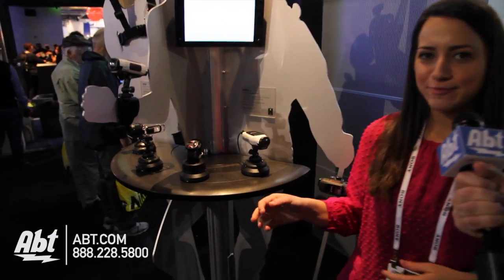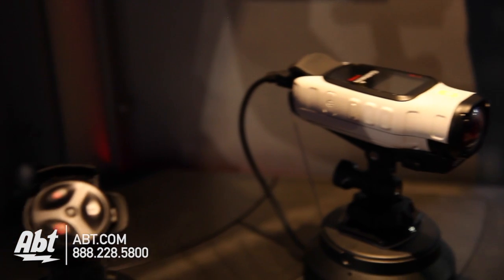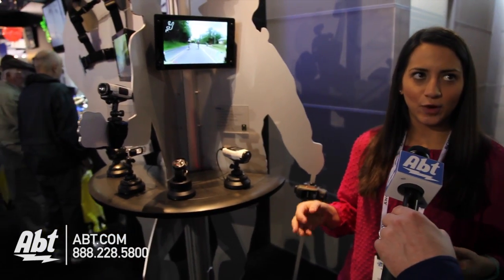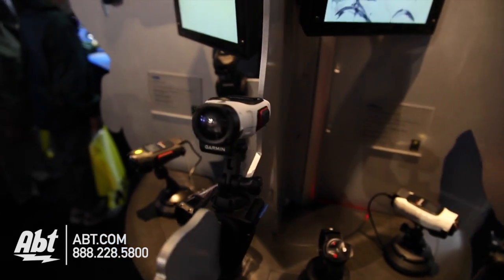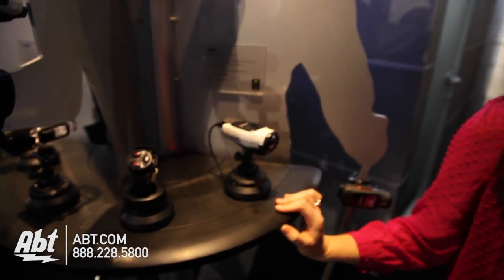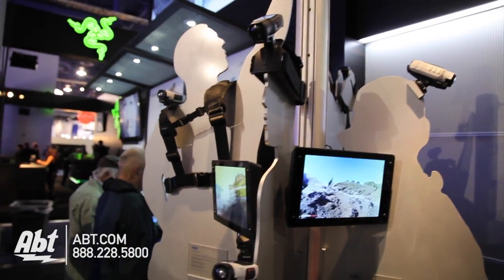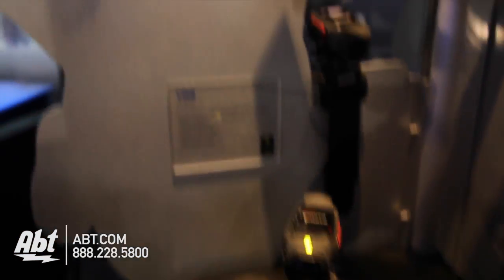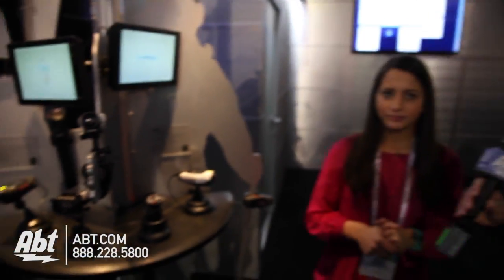Garmin Virb ActionCam - CES 2014